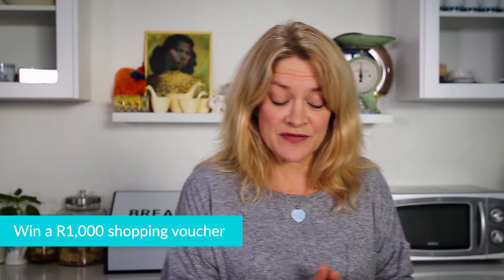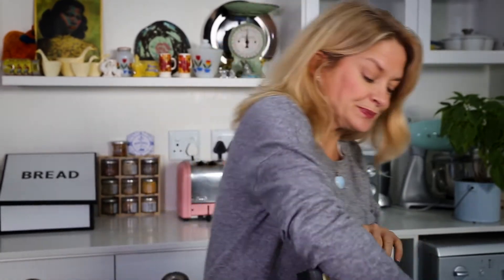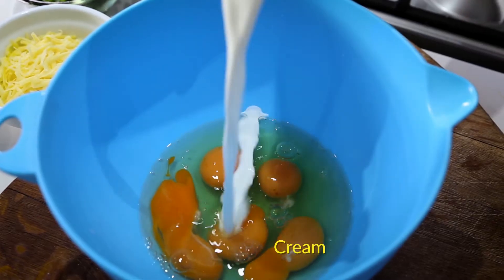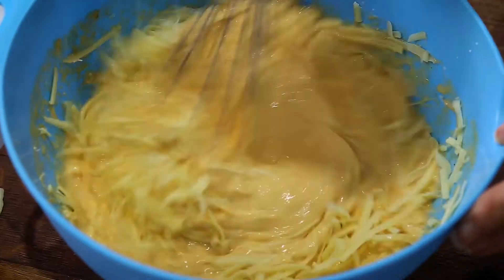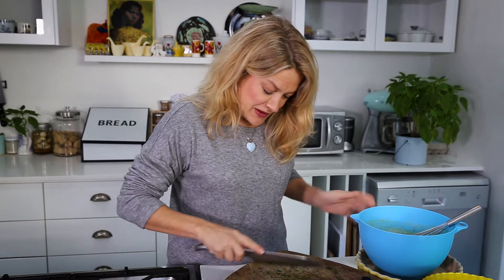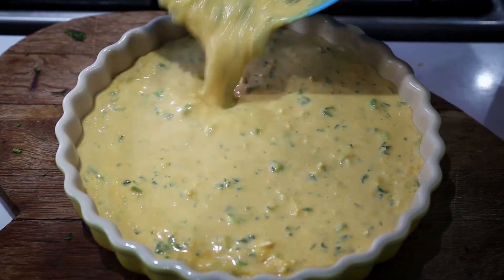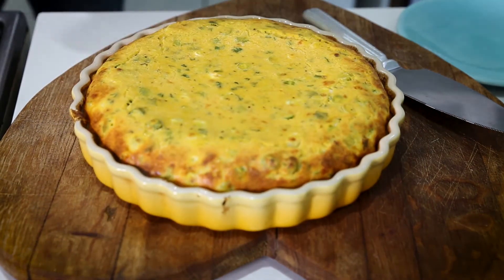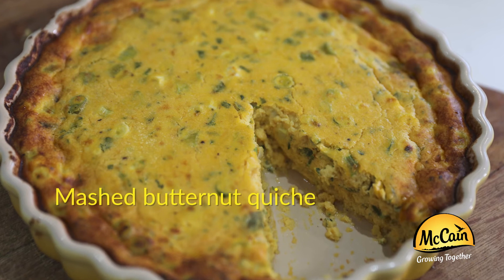JCAH Butternut Quiche Challenge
Just Cook at Home & SA Foodie Justine Drake shows us how to get the best from our range of frozen at it's freshest range of vegetables and appetisers!